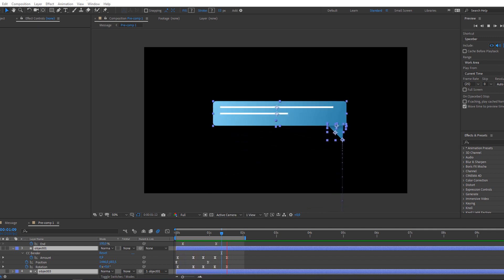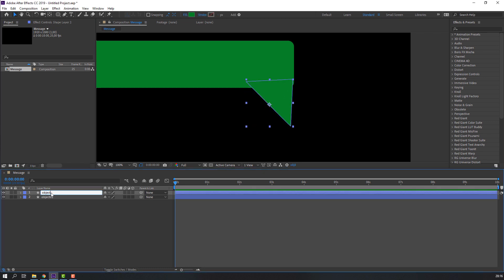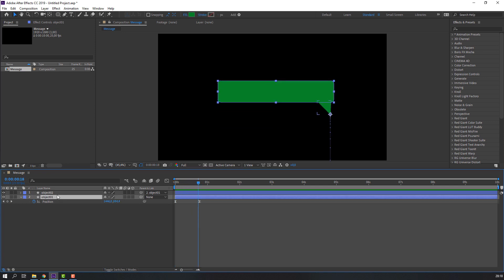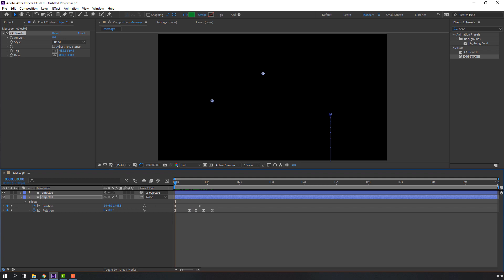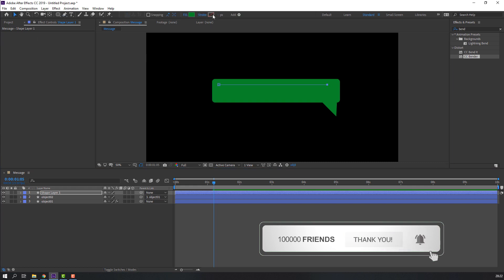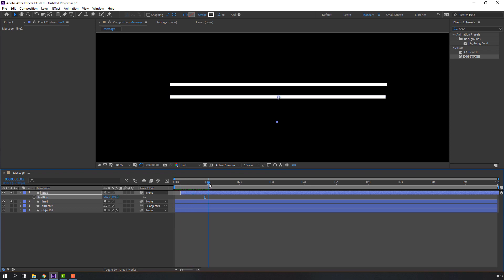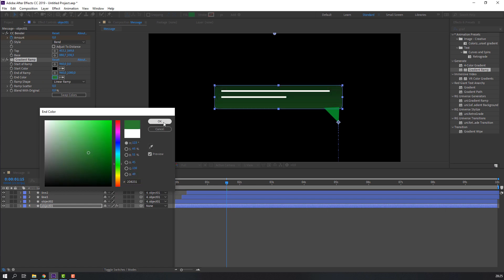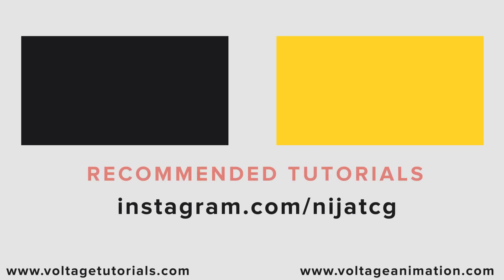Message Bubble Animation in After Effects Tutorial